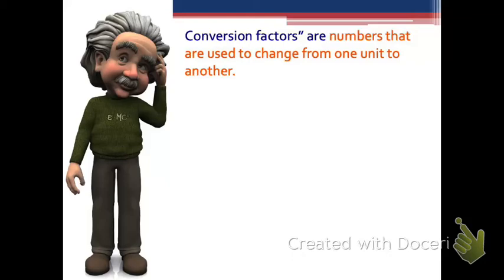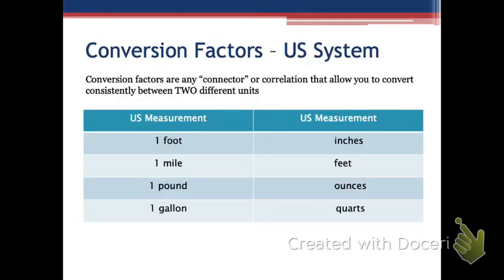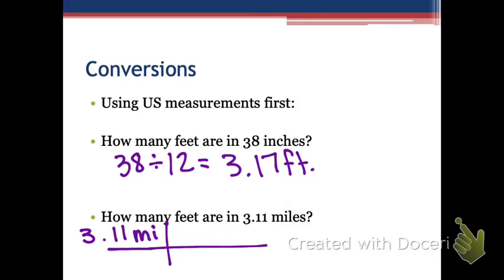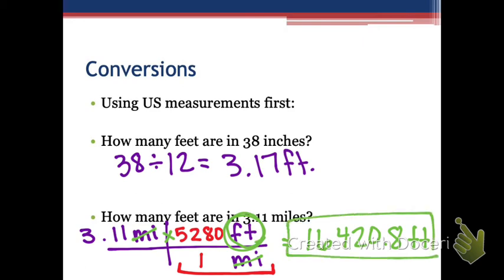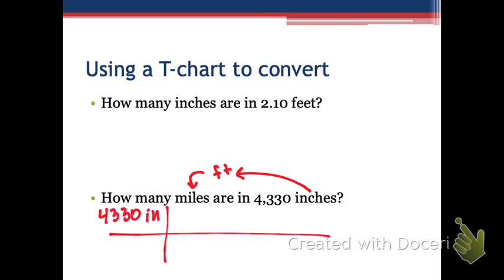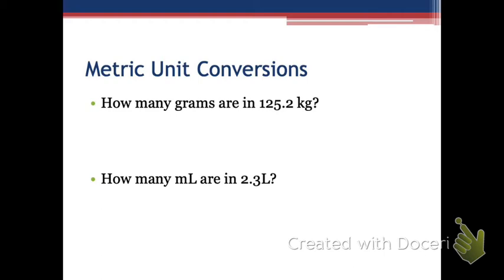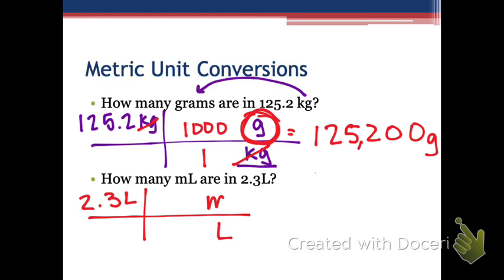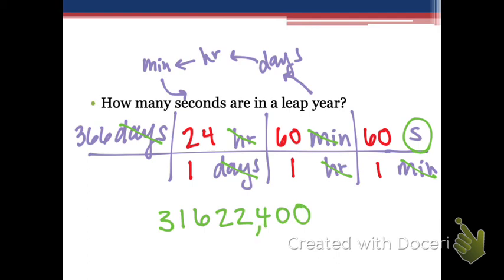Physical Science Unit Conversions Intro